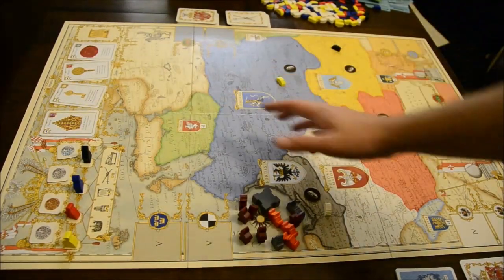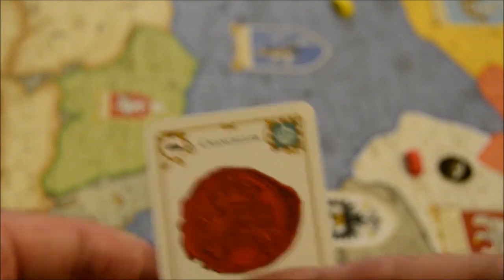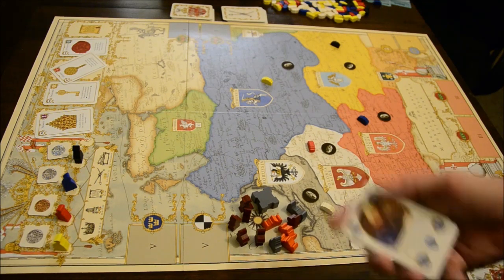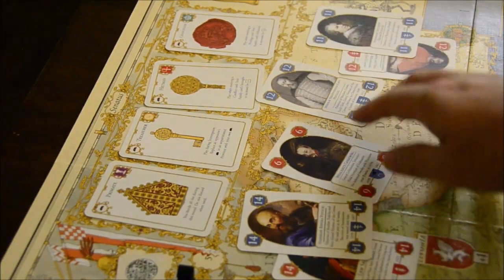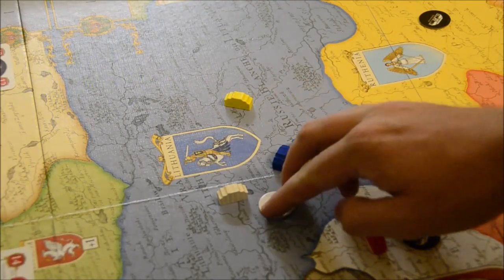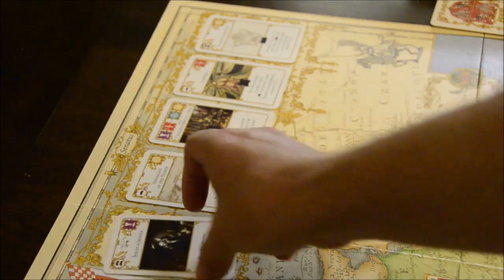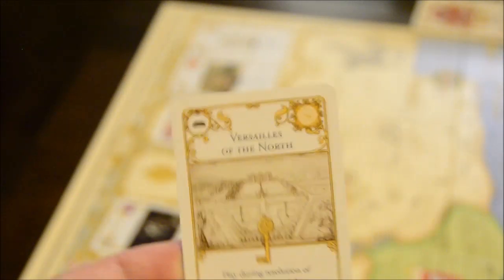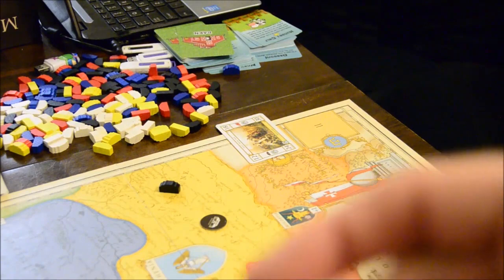The Magnates review - Board Game Brawl